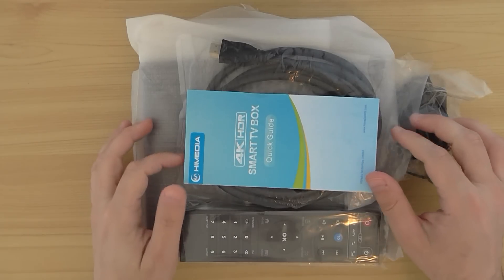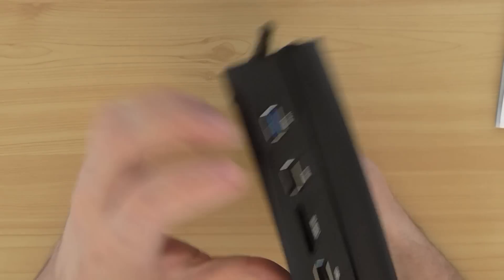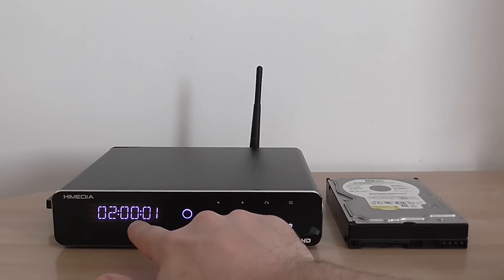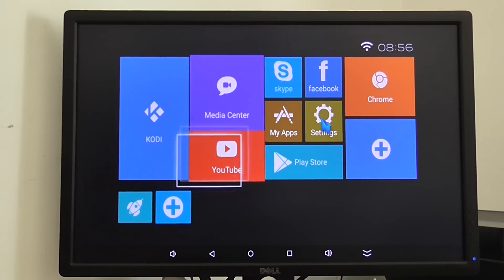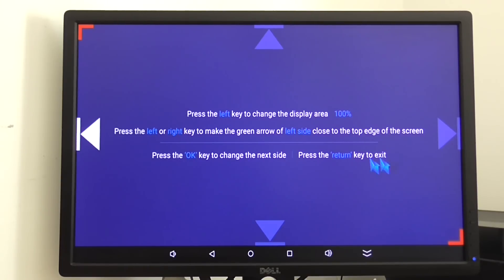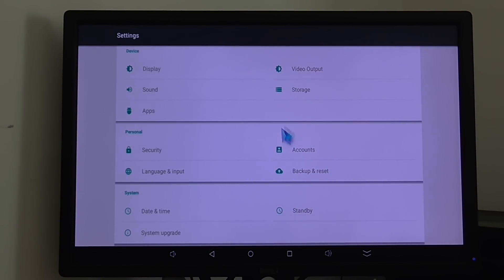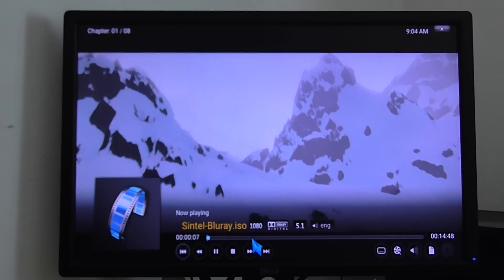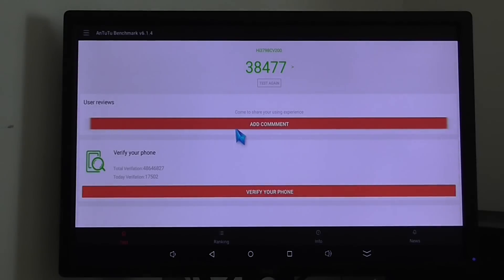HiMedia Q10 Pro Review: Android TV Box powered by HiSilicon Hi3798C V200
Review of the HiMedia Q10 Pro Android TV Box, Powered by HiSilicon Hi3798C V200 SoC.